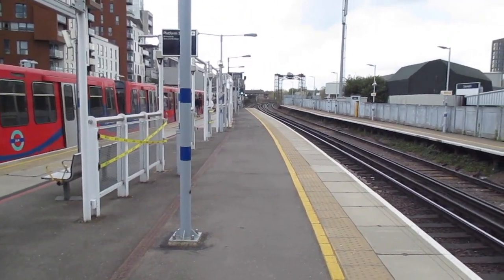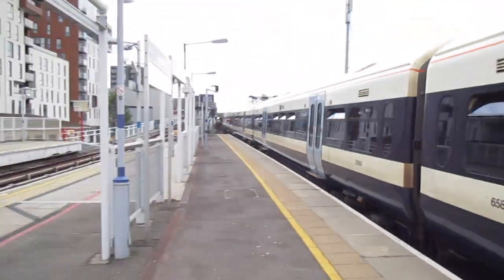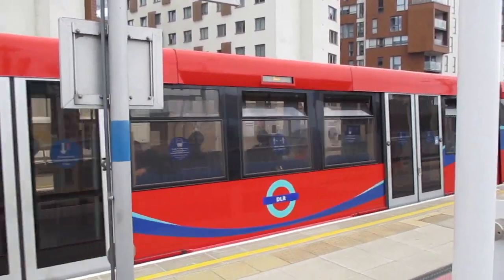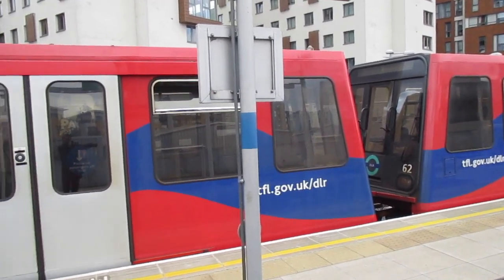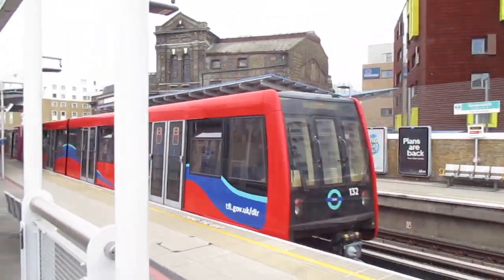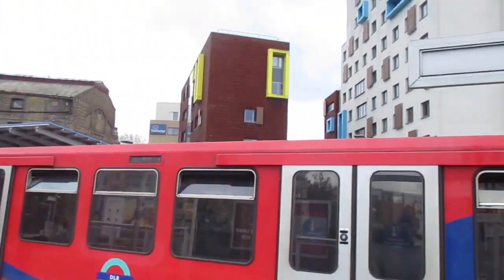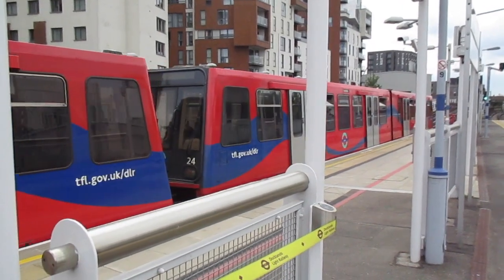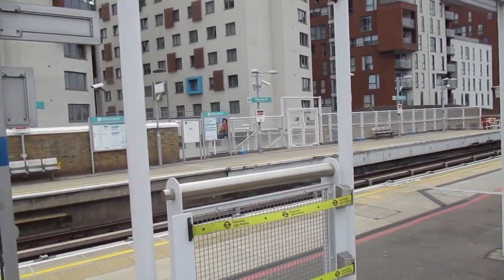Trains at Greenwich (1/05/2021)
This video is about Trains at Greenwich